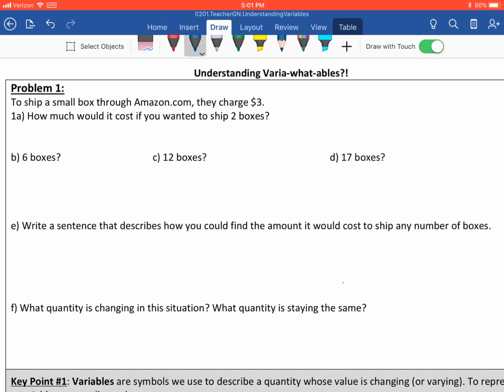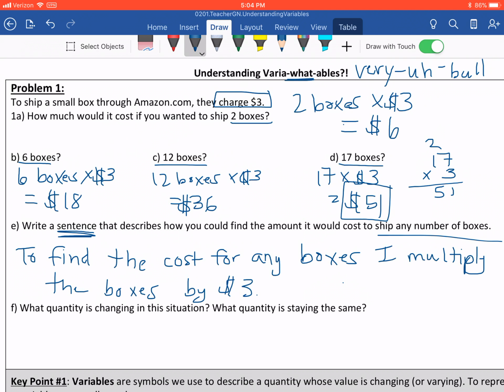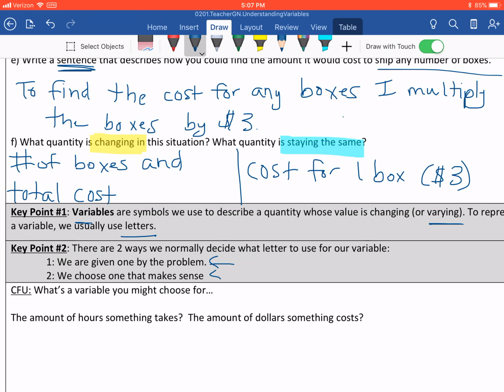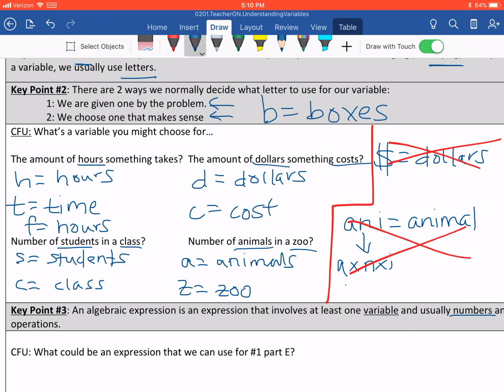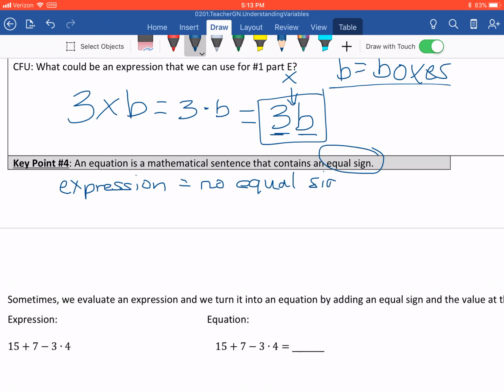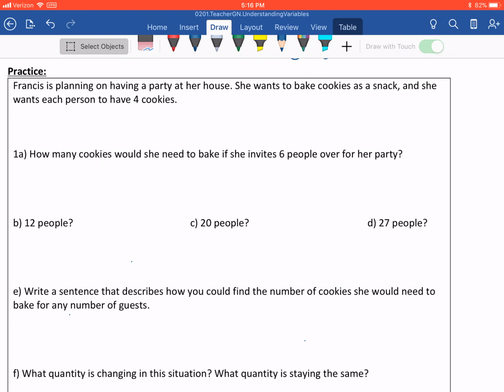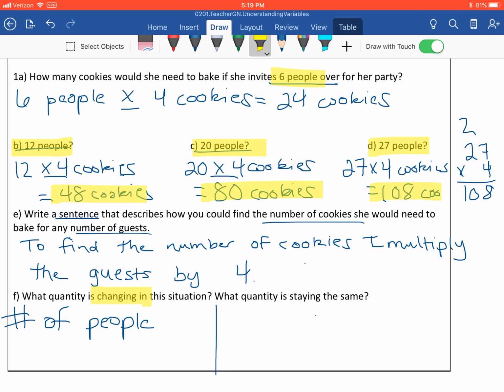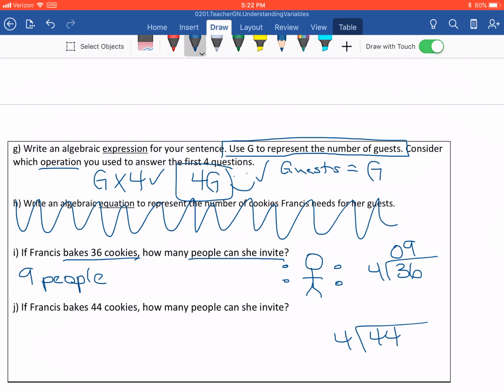Unit 7: Understanding Variables